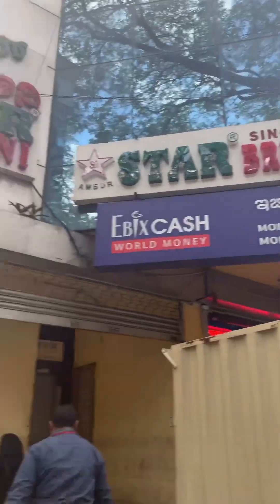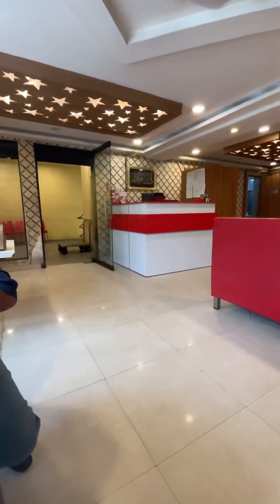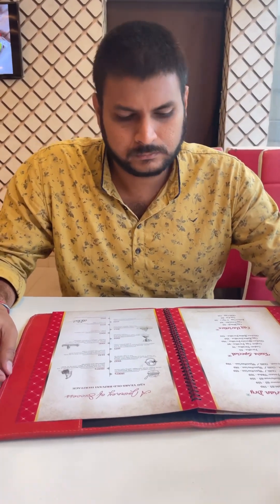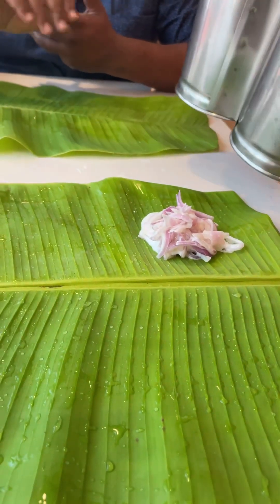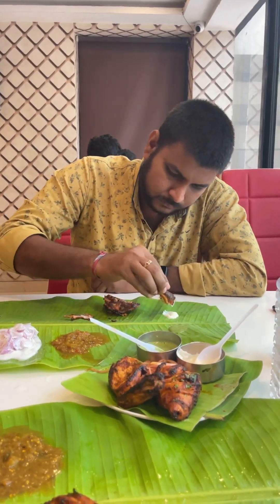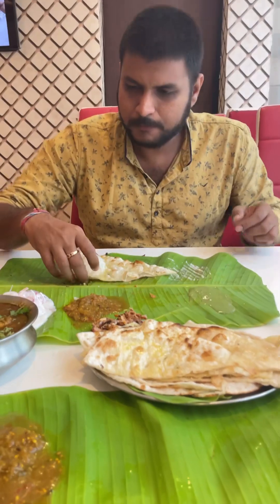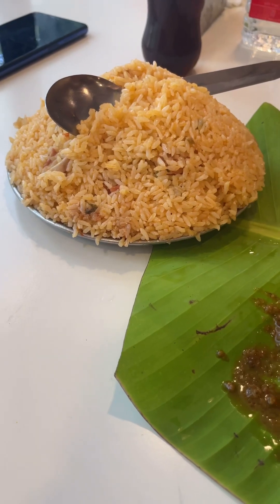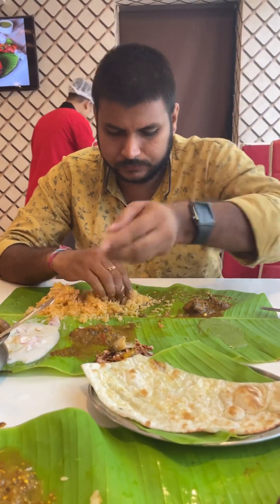Ambur star briyani Since 1890 by it’s unique thintame pani